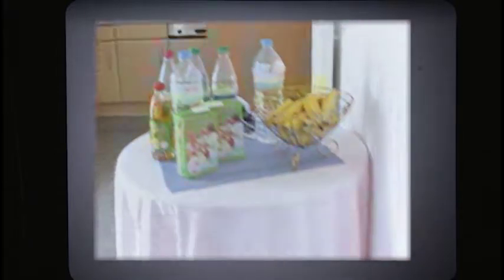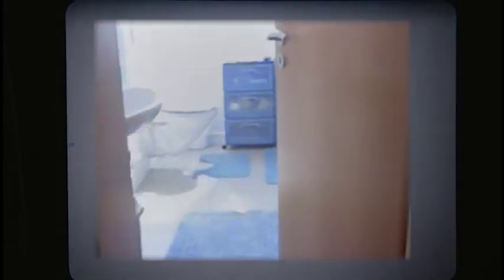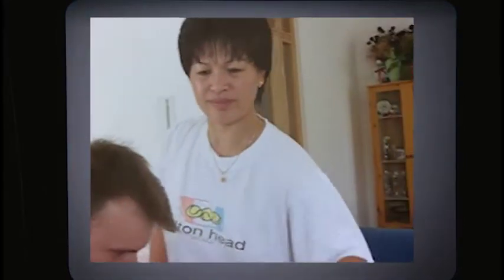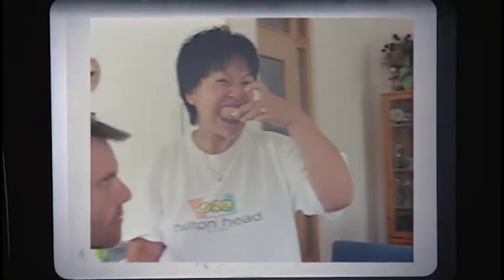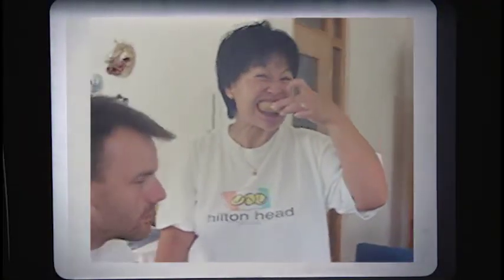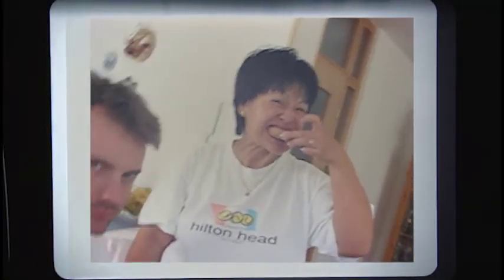GERMANY HOME MOVIES | HOUSE TOUR 2003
Hello!

Mother Dearest takes us on a tour of our old house in Michelbach, Germany.

I miss that house.